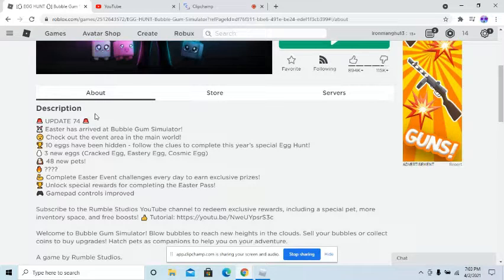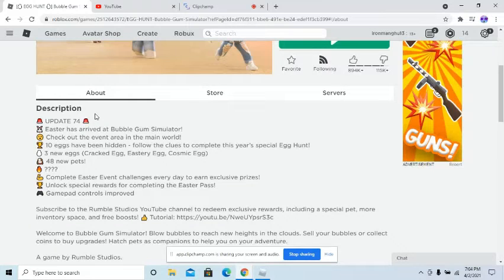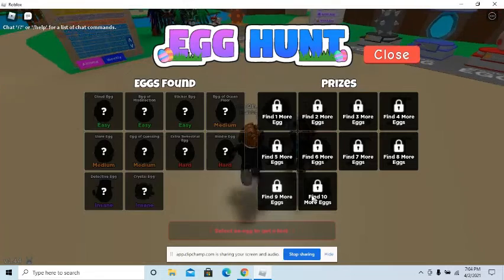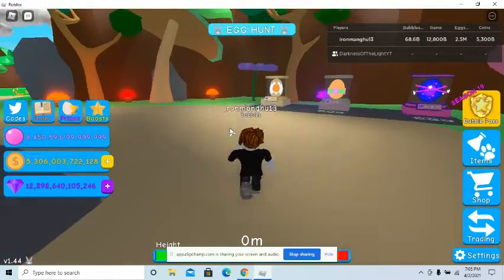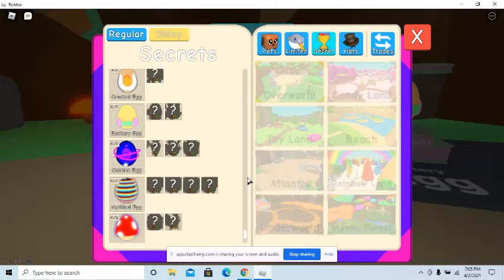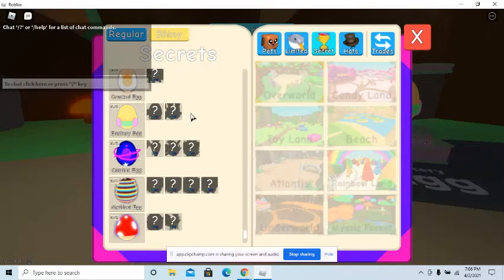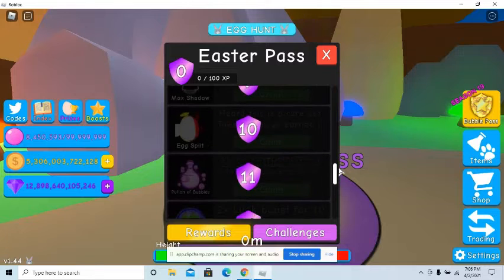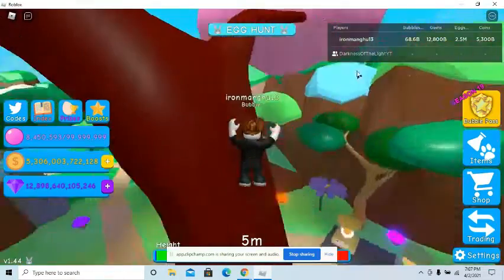New Update Bubble Gum Simulator Easter Event 2021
Yes New Secret Pets, Egg Hunt, Pets